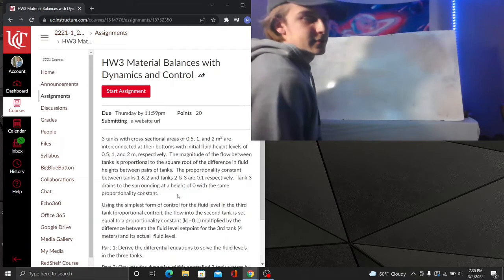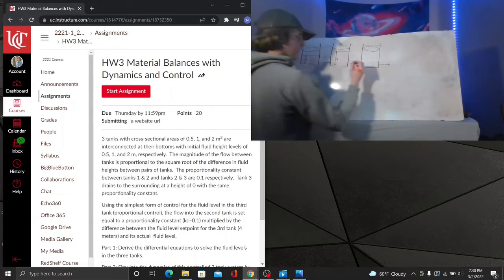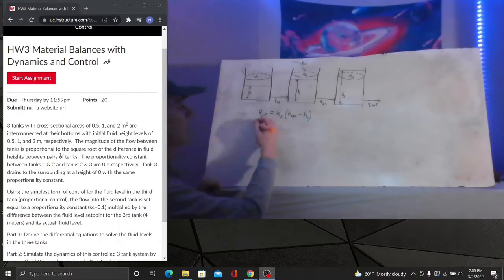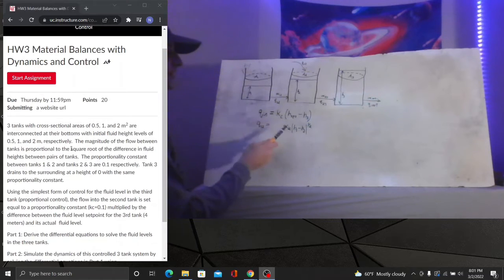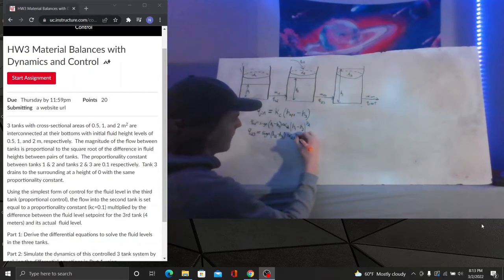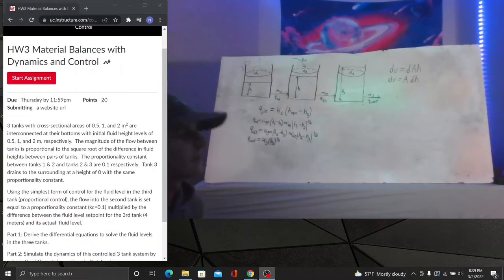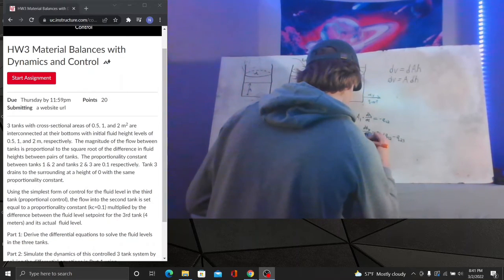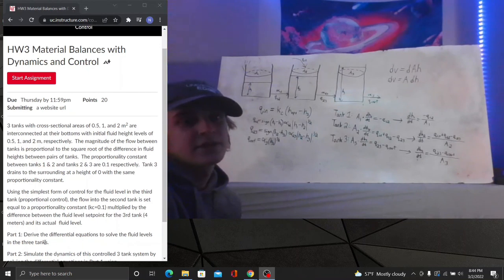HW 3 Part 1